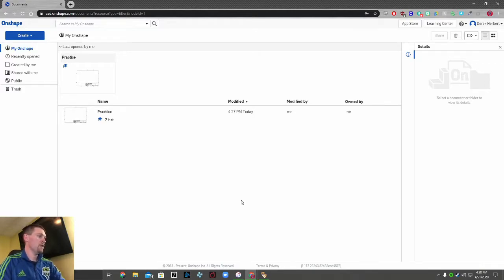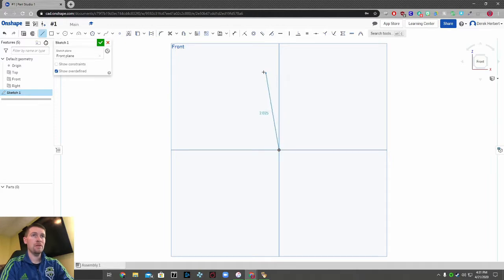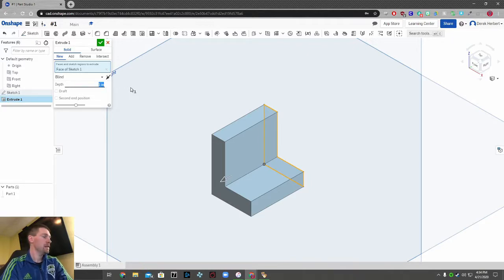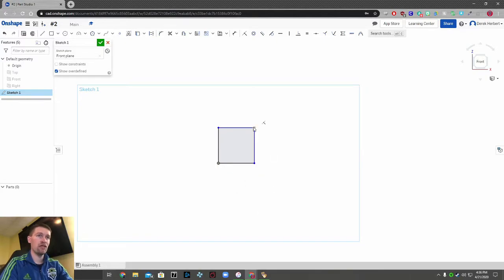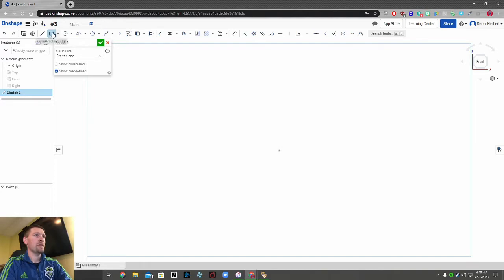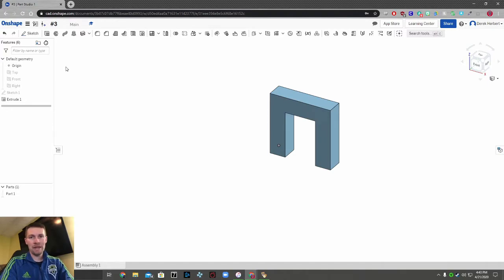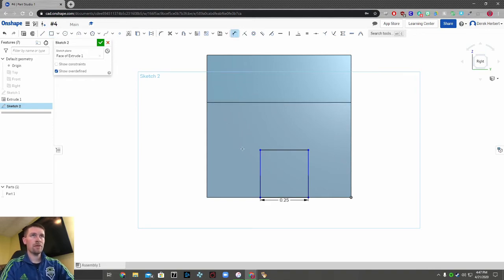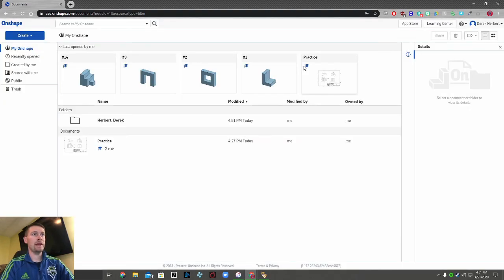OnShape Part 1